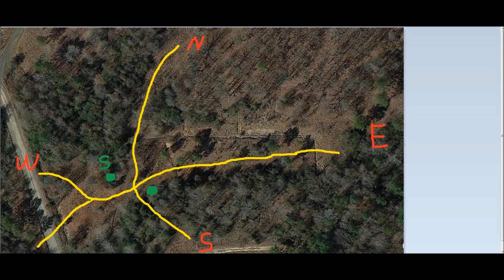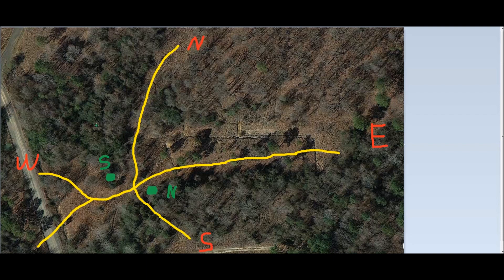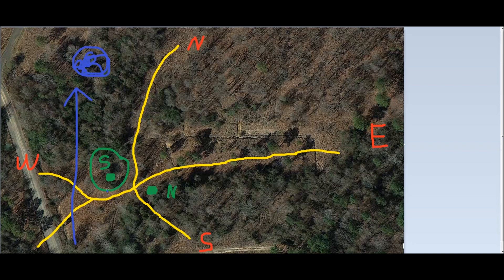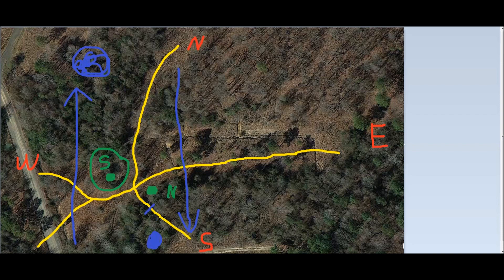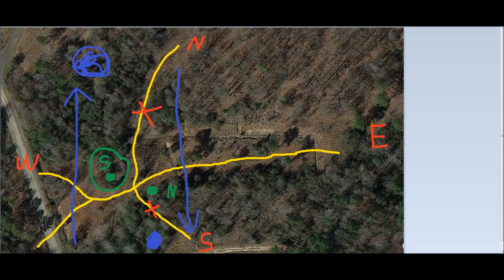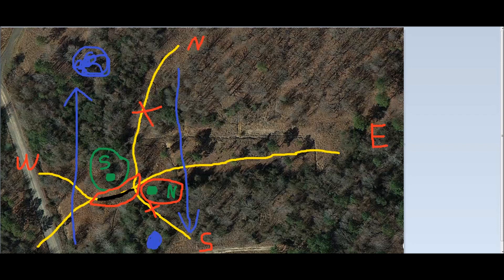Deer Hunting The Wind Scent Free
Hunting the wind is by far the best way to hunt sent free. This is a basic video on how to use the wind to help you beat that very powerful nose of a whitetail deer.